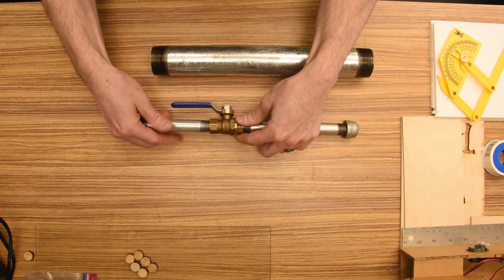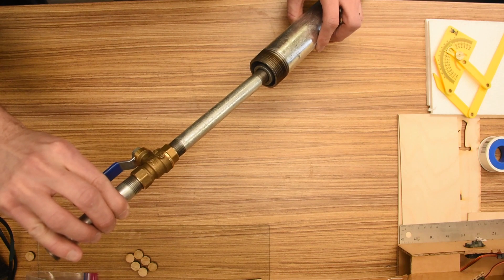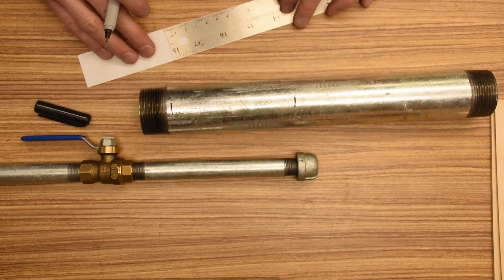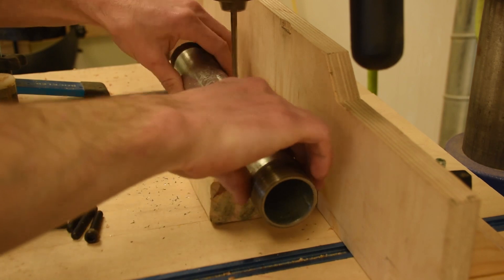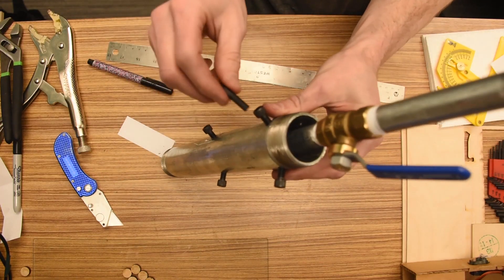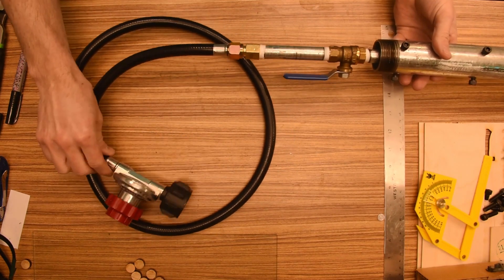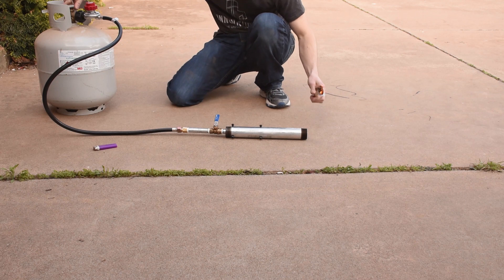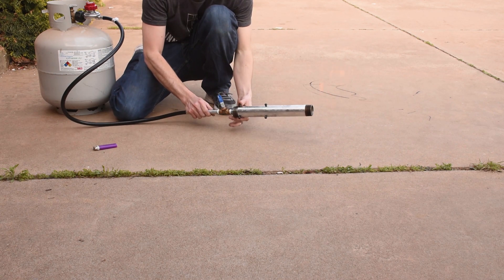Propane Burner Build (For my Foundry) - Mikes Inventions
I show you how I built a simple burner in about the simplest way I could. It's made out of 3 pieces of pipe and a cap, a ball valve, and some socket head cap screws. Then that's all attached to a standard propane regulator and hose of course. This is what I will be using to power the original foundry that didn't work so well on electricity.